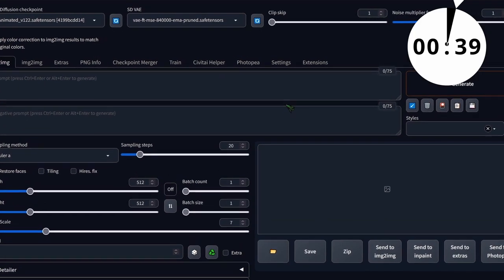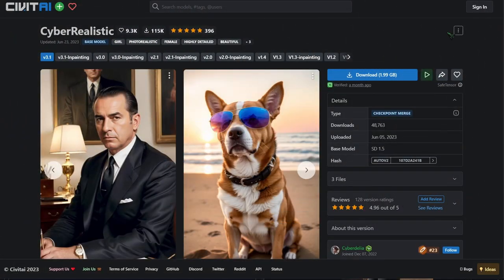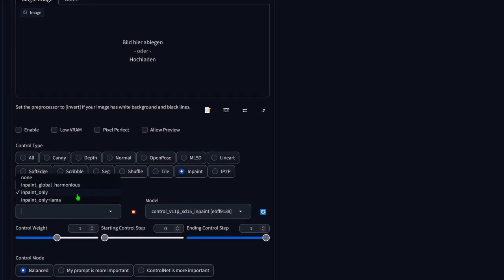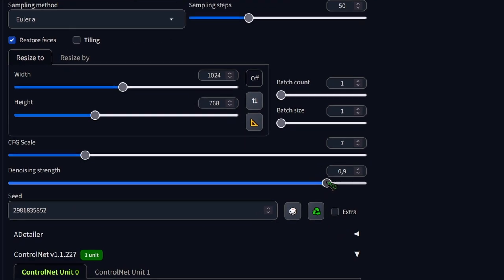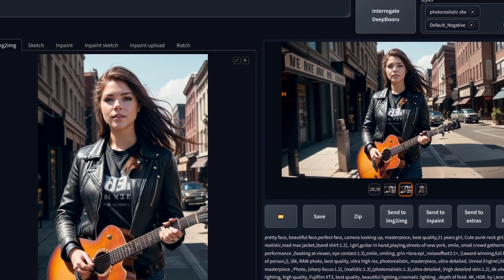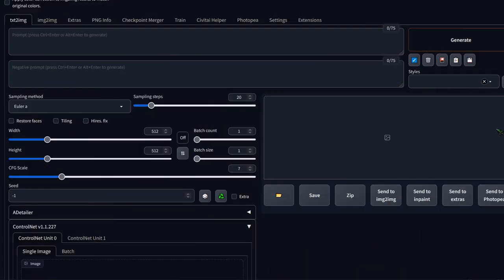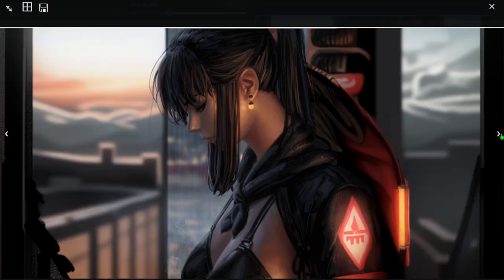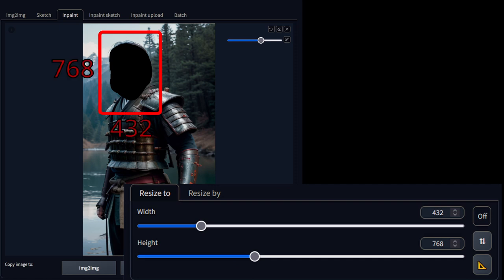This new Outpainting Technique is INSANE - ControlNet 1.1.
Discover the wonders of image extension with Stable diffusion and ControlNet in this comprehensive outpainting tutorial. Learn to master the art of enlarging your photos using these groundbreaking techniques.
Experience the marvels of ControlNET's latest outpainting feature! This tutorial navigates you through the advanced Lama Method in ControlNET for A1111, utilizing the new inpaint_only + lama setting. The guide is designed to be user-friendly and includes my unique img2img technique for superior results.
Join me in this tutorial as I divulge my most effective strategies for inpainting. This guide aims to reveal the practices that will enable you to become adept at this innovative image editing technique.

Chapters
00:00 Intro
00:12 ControlNet installation Challenge
00:49 Set up the Scene
01:16 Image2Image
02:55 Text2Image
04:38 Mistakes were made